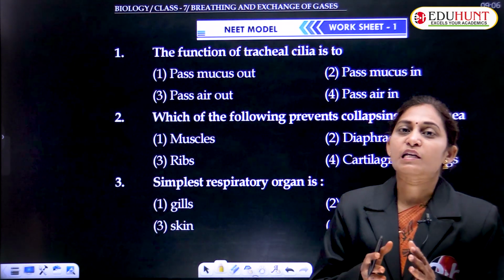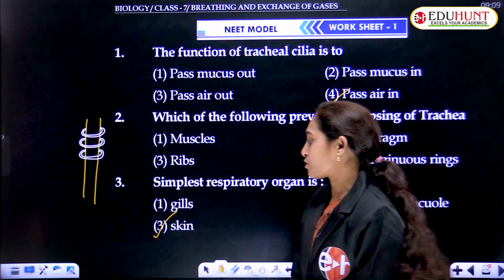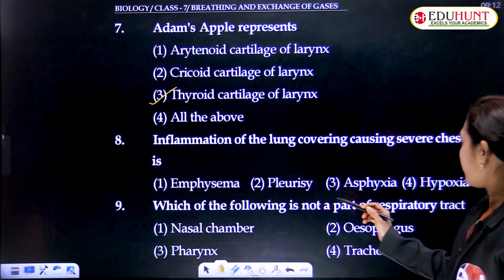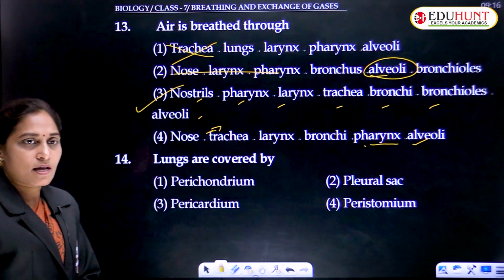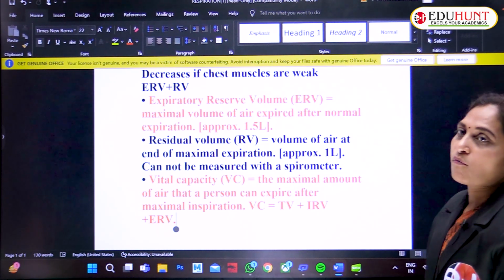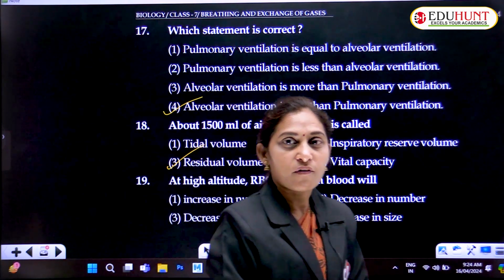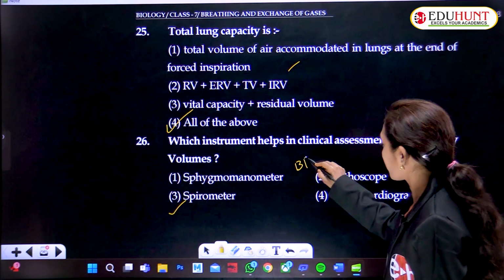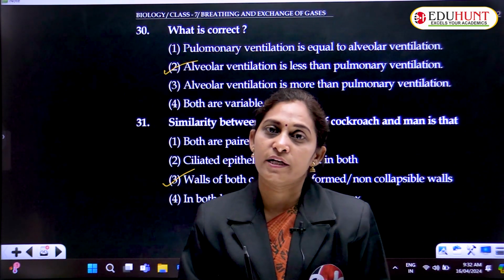13. Breathing And Exchange Of Gases | Neet Model WS-1 | Qs. 01 to 30 | Class-7 | Biology | EduHunt